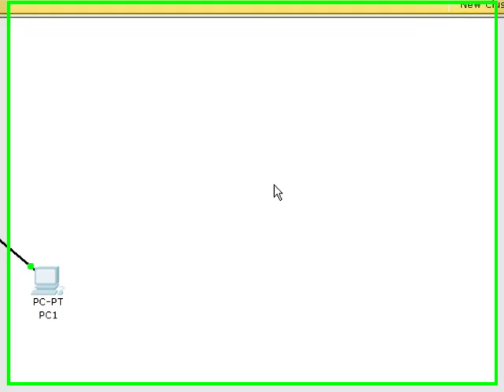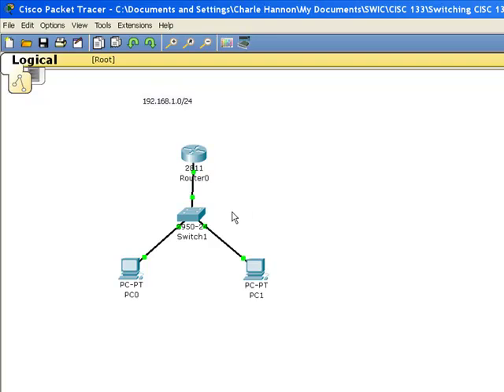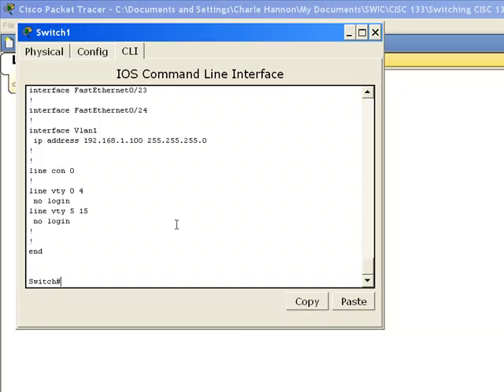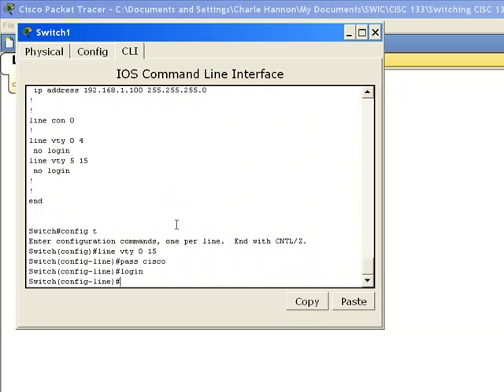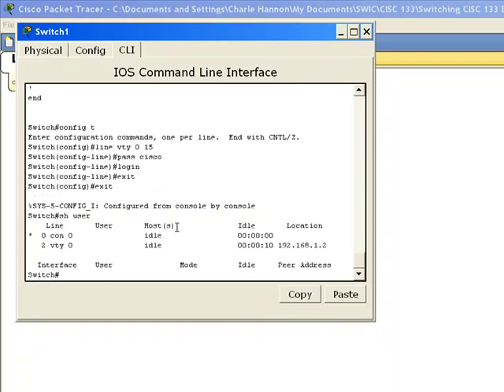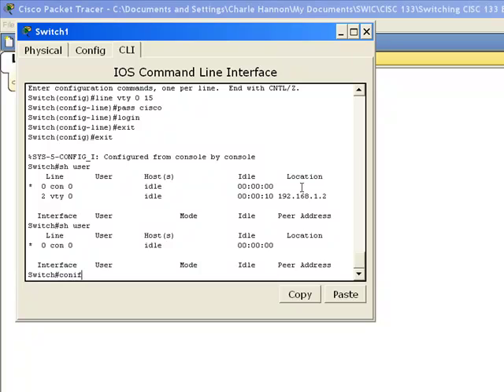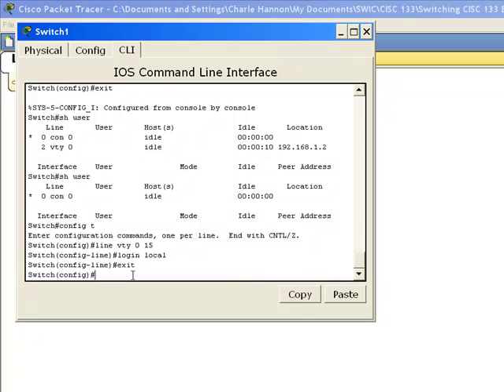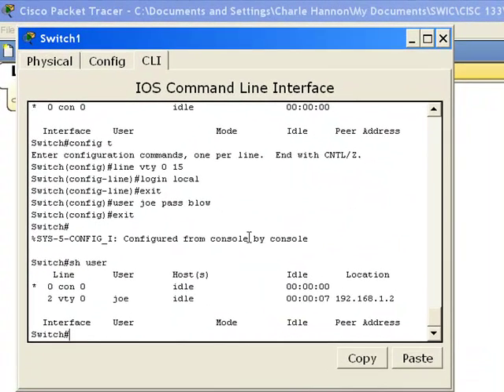CISC 133 Configuring a switch for telnet.mp4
How to configure a Cisco switch for telnetting.